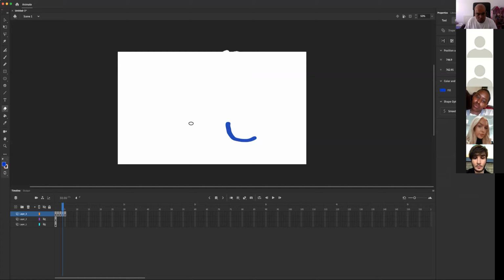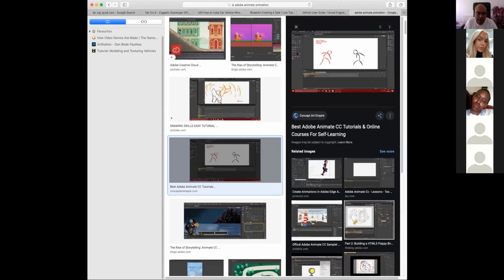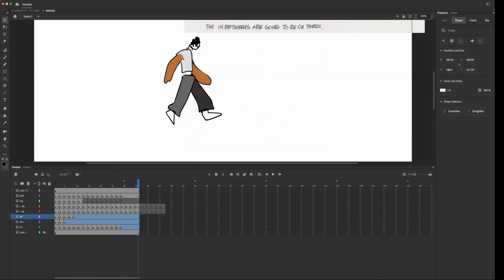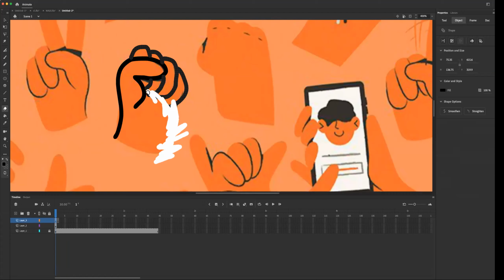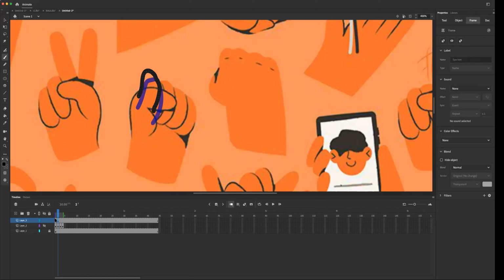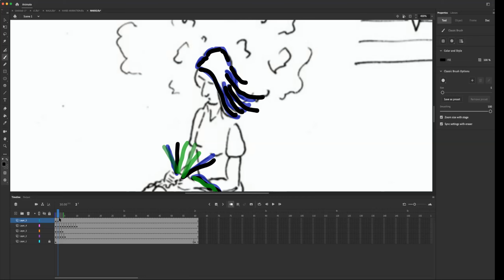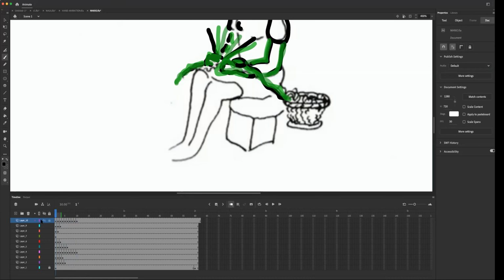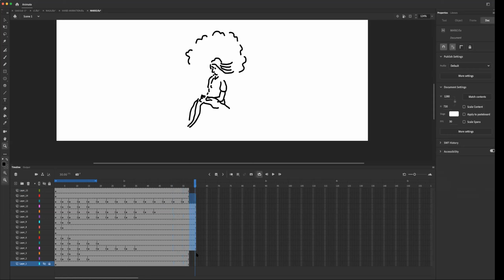HNC OCT 19 Group 2 Indivdual project part2 lesson 24:04:20